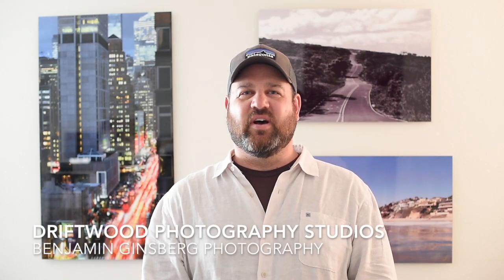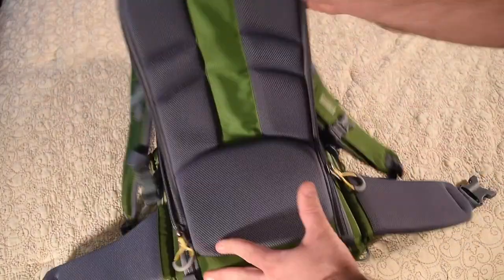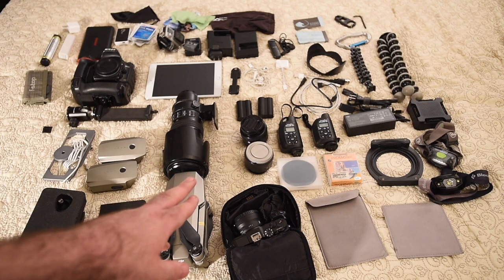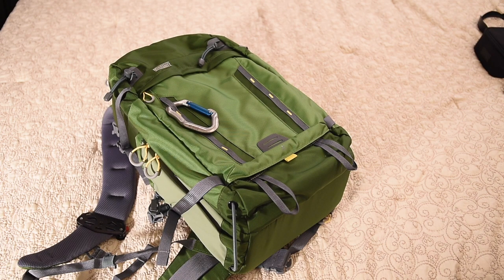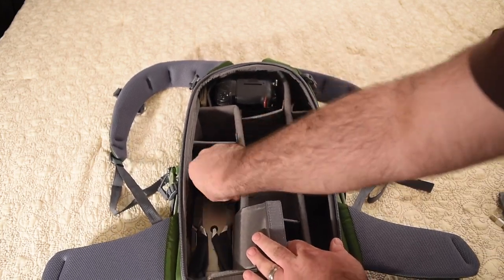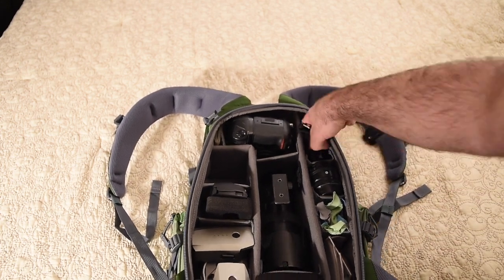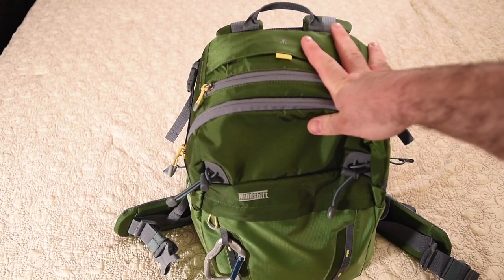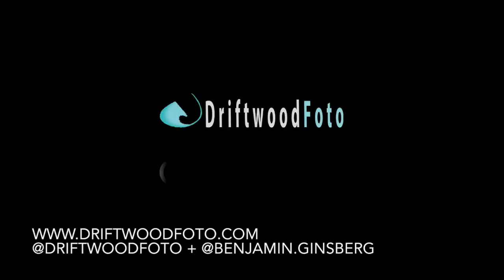Review of the MindShift BackLight 26L Camera Bag + Packing Video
Review and packing of the MindShift BackLight 26L camera pack by Benjamin Ginsberg.

Jump to MindShift BackLight 26L review - 1:03
Jump to gear layout - 3:10
Jump to packing - 8:50